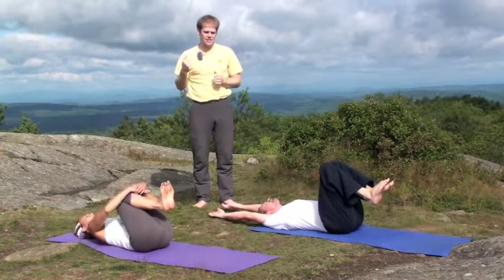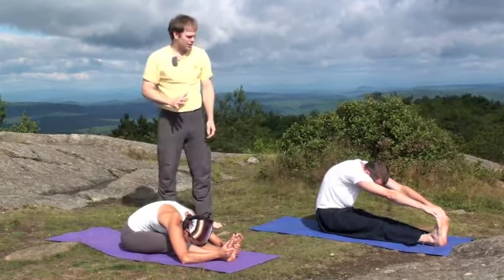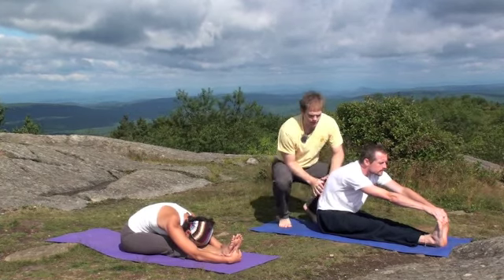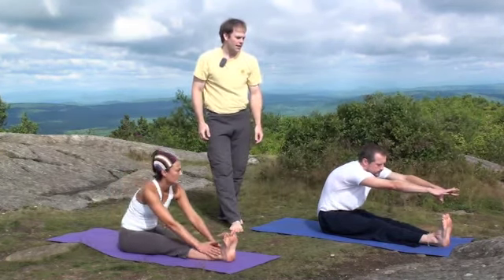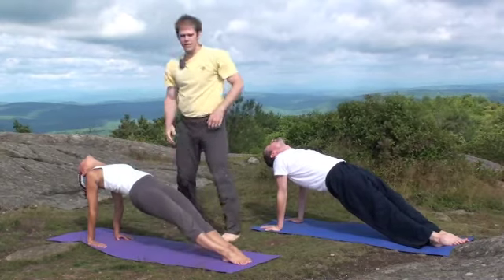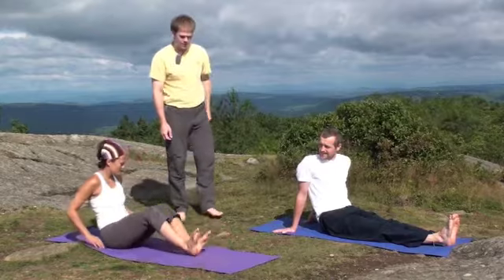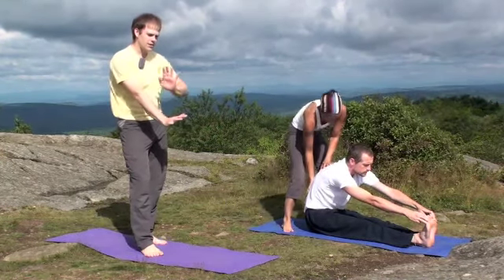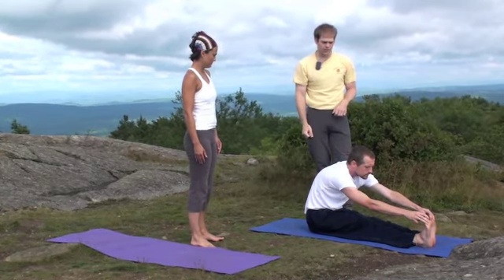Sitting Forward Bend & Inclined Plane Intro